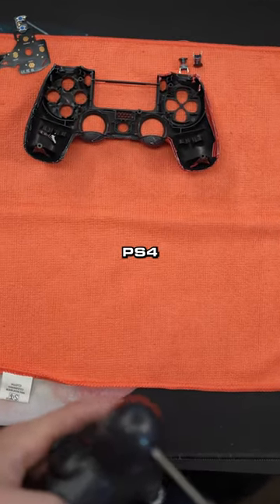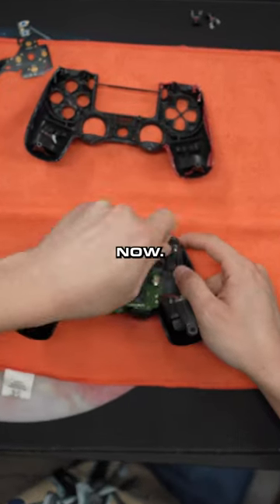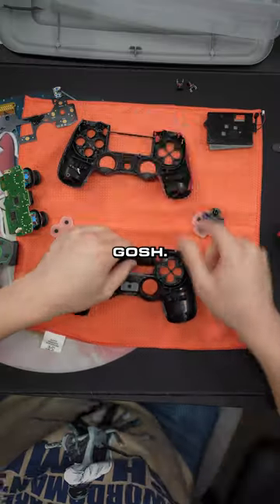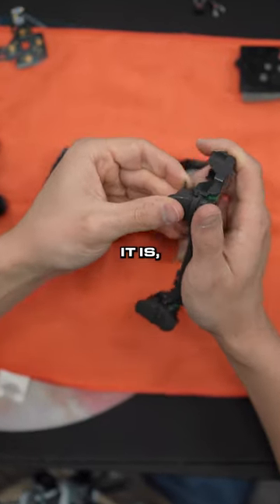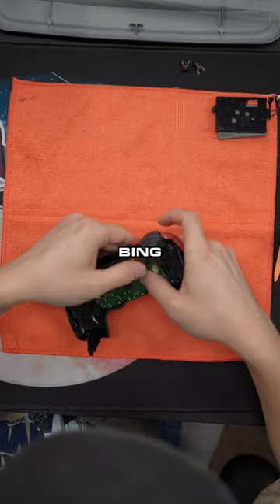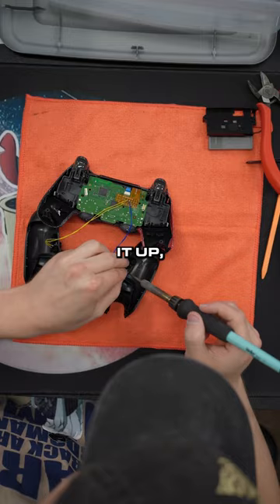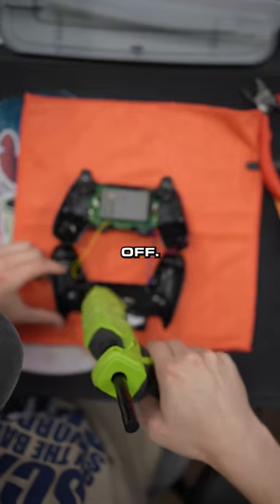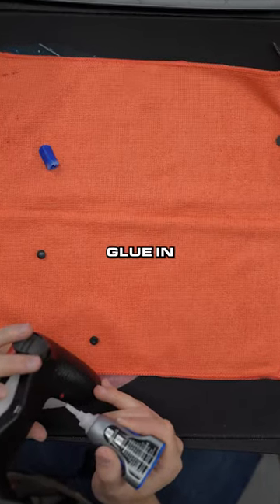modding a ps45 controller